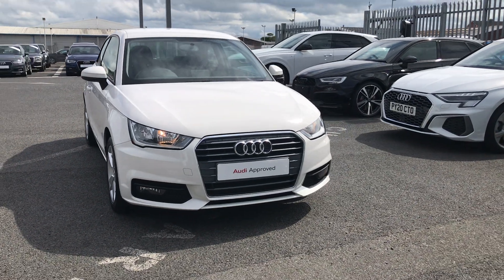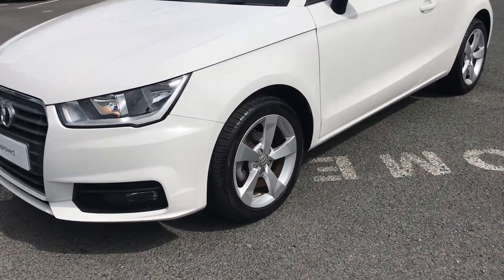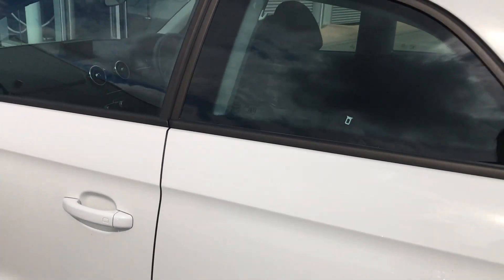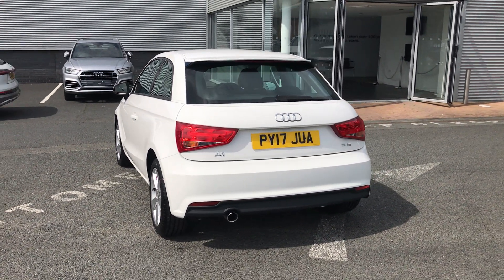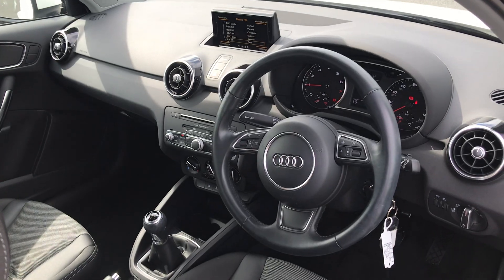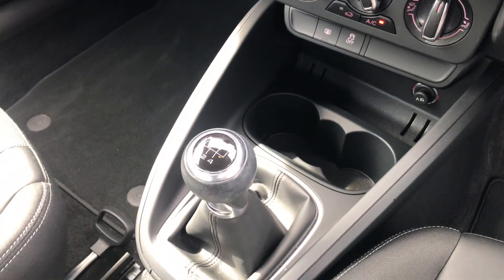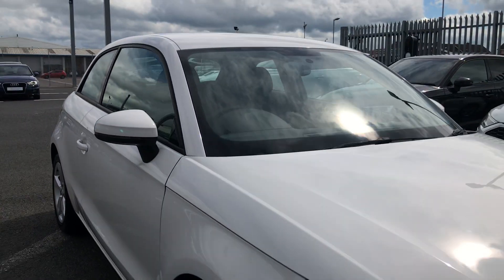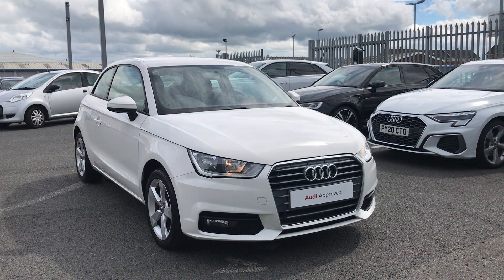Approved used A1 for sale at Carlisle Audi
Approved used A1